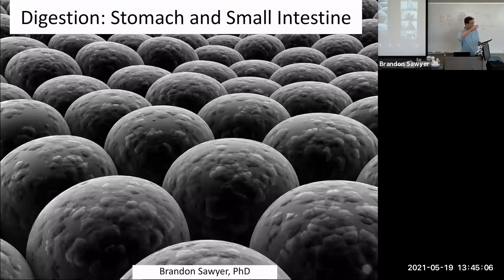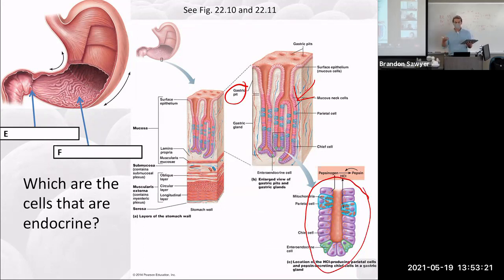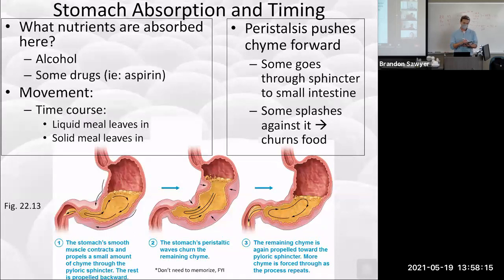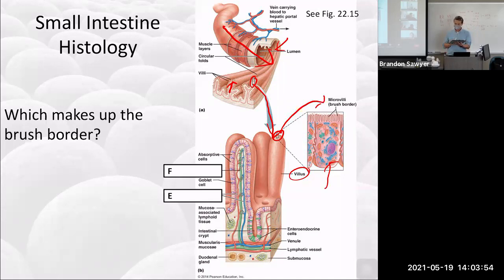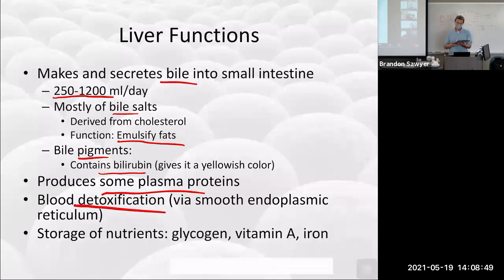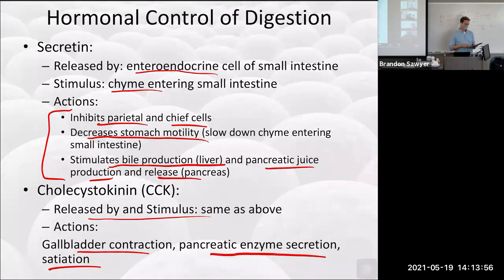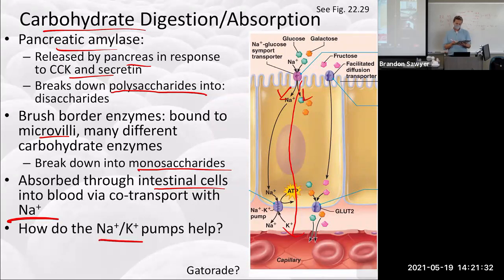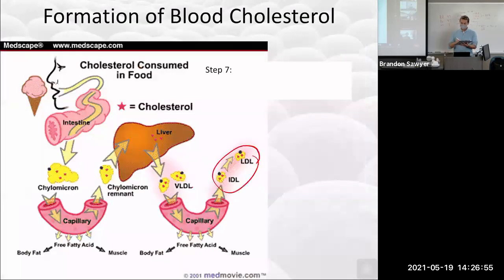BIO 1040 5 19 21